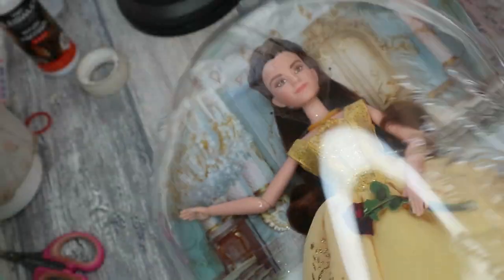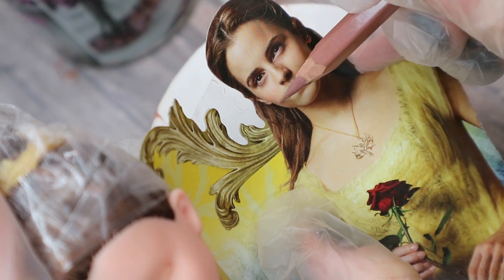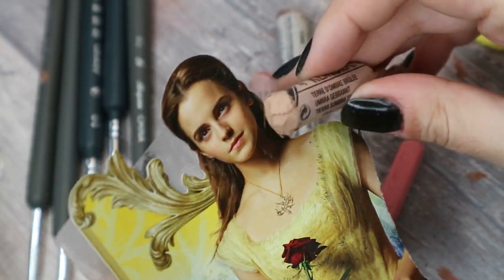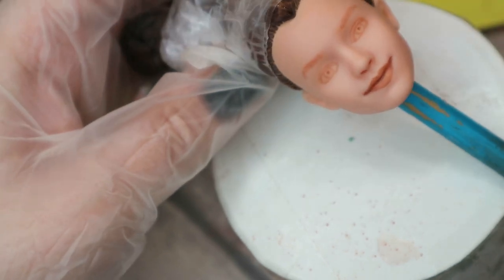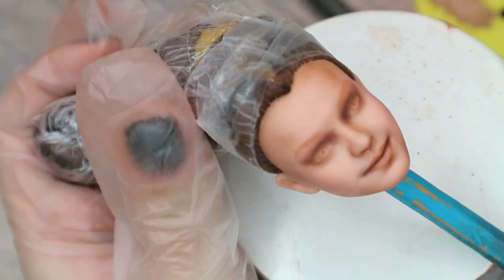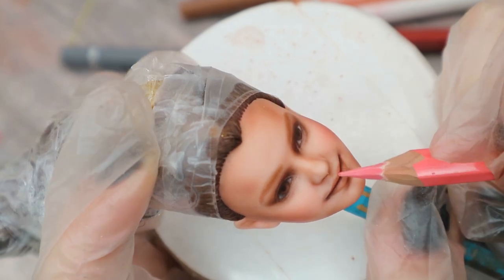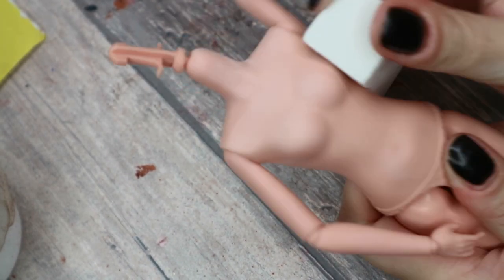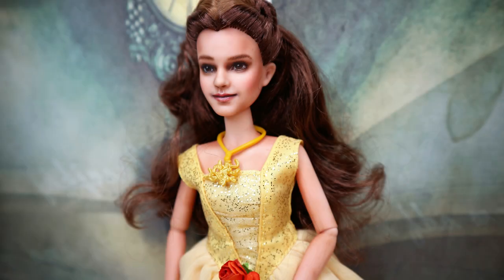Emma Watson - Belle from Beauty and the Beast / Barbie Doll Repaint / How To Draw A Portrait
Let's give this Belle from Beauty and the Beast doll more realistic look to make her look like Emma Watson!